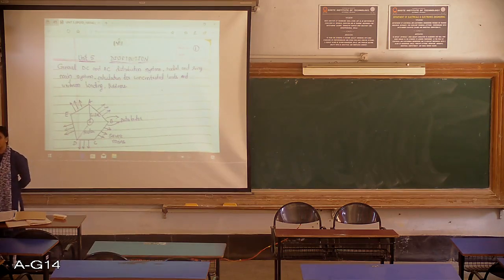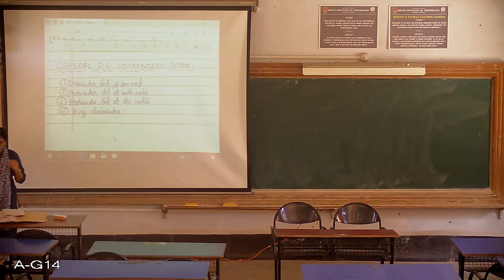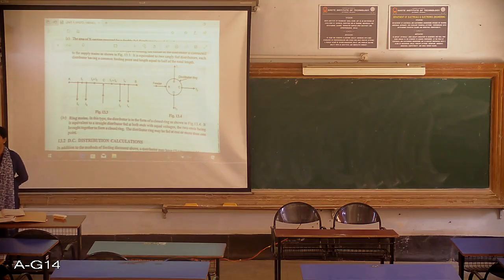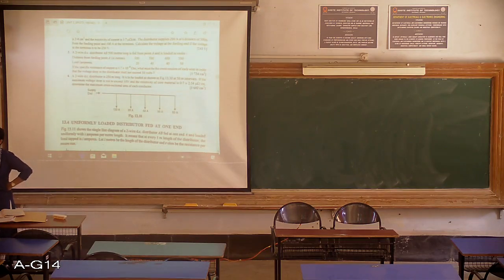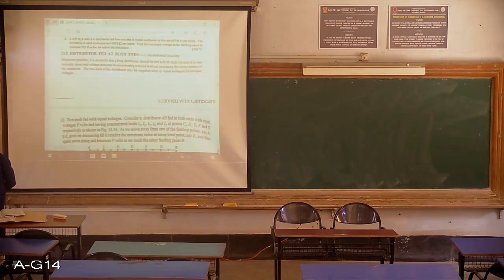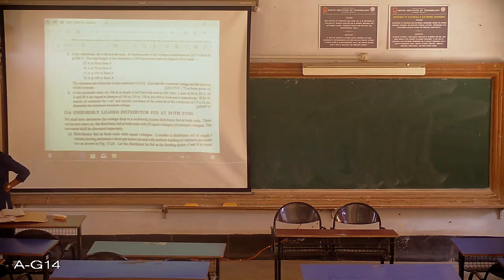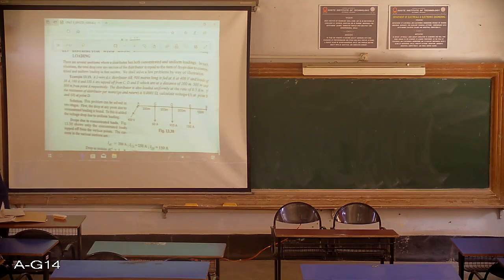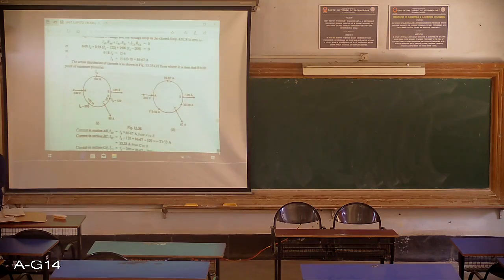4 Sem Distribution L1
Unit 5 of 18EE42 (DC and AC Distribution)